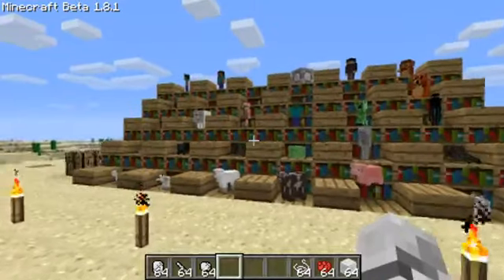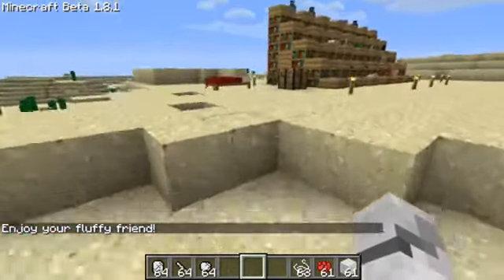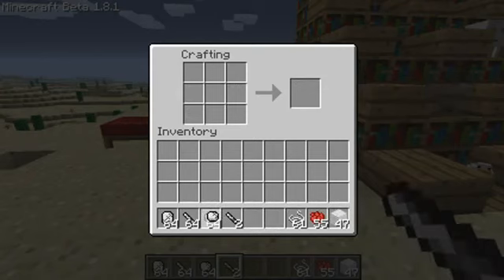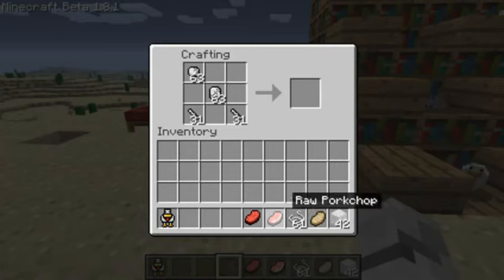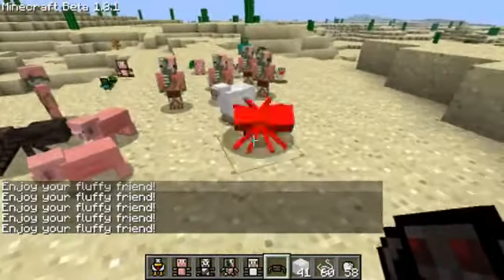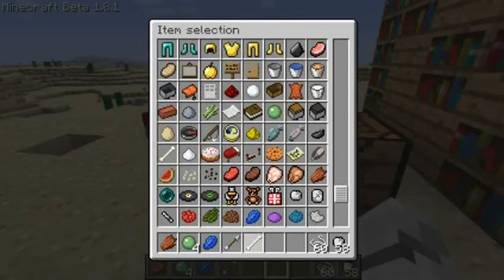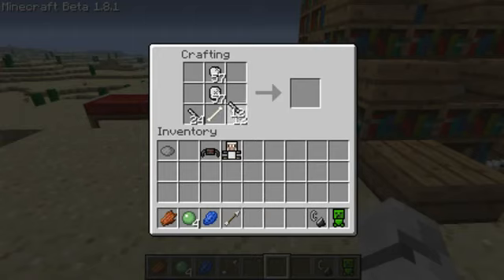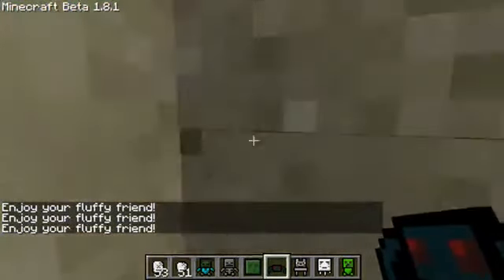Minecraft Mods Stuffed Animals 1 2 5